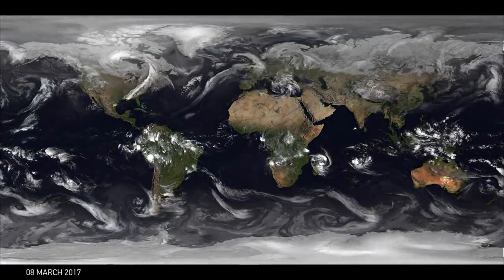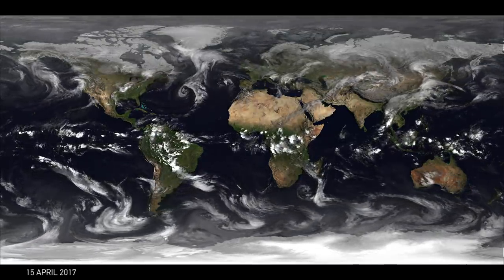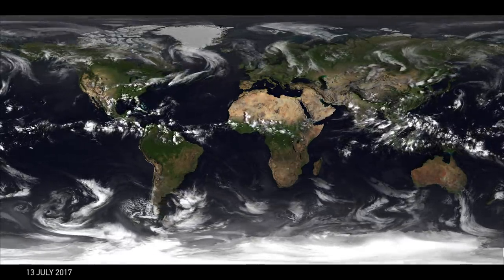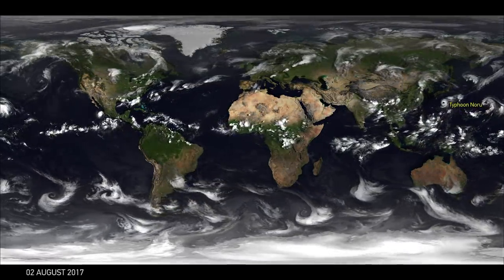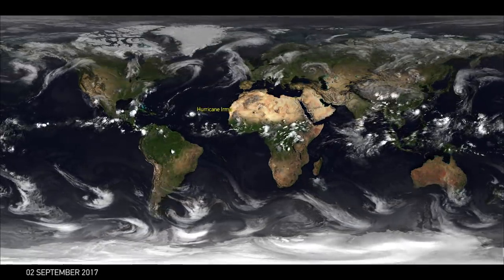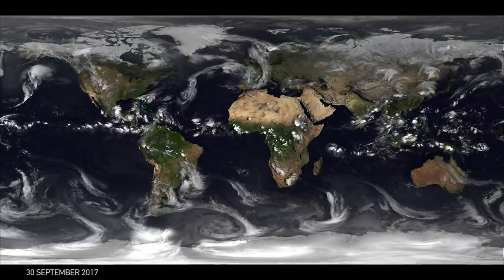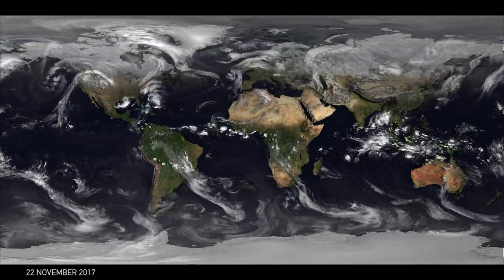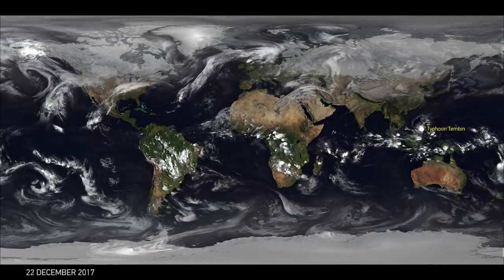A Year of Weather 2017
EUMETSAT’s annual Year of Weather animation for 2017 gives a unique insight into the series of severe hurricanes, typhoons and cyclones that wreaked havoc in communities around the globe.

The visualisation, comprised of imagery from the geostationary and polar-orbiting satellites of EUMETSAT, NOAA, the CMA and the JMA, shows an entire year of weather across the globe, with audio commentary from EUMETSAT Training Manager Mark Higgins. The video has been produced by EUMETSAT's data visualisation team, with assistance from Météo-France's Centre de Météorologie Spatiale, and is composed of a global satellite infrared map superimposed over NASA's 'Blue Marble Next Generation' ground maps, which change with the seasons.

To learn more about EUMETSAT, visit our and for more information about the Centre de Météorologie Spatiale, visit their